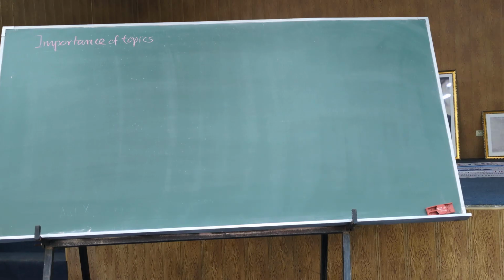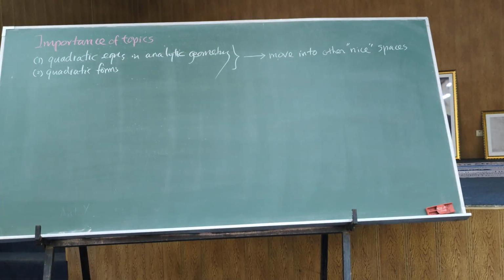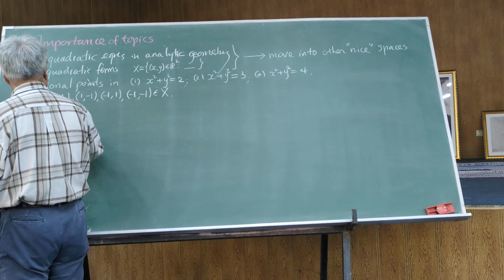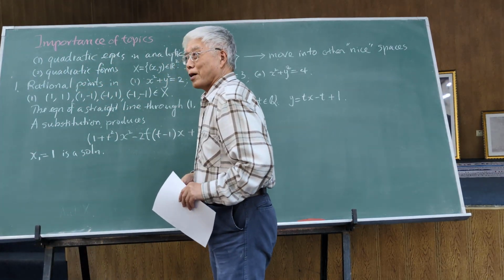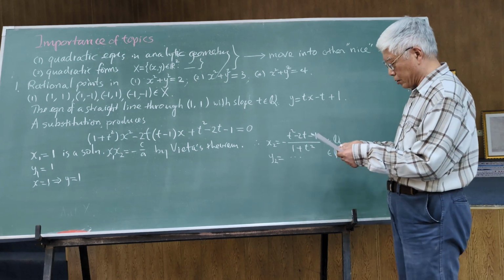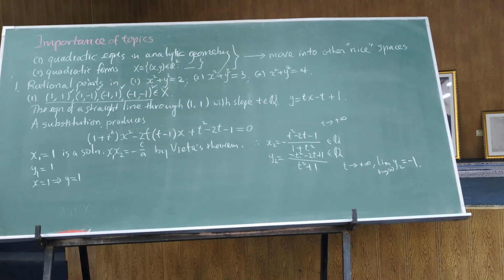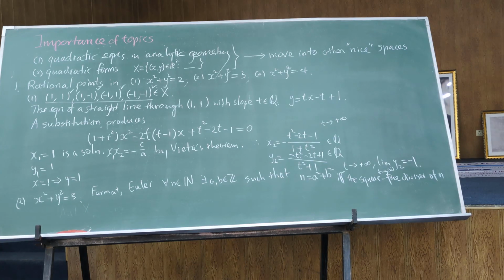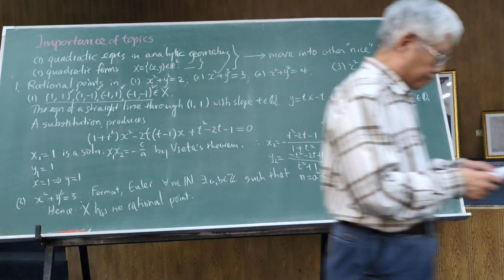Lecture 9 (Part A)